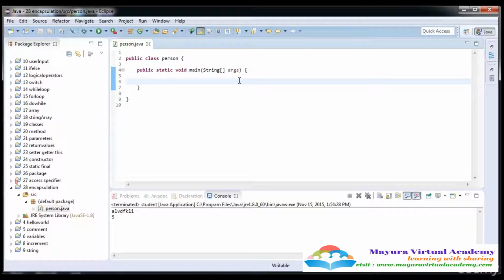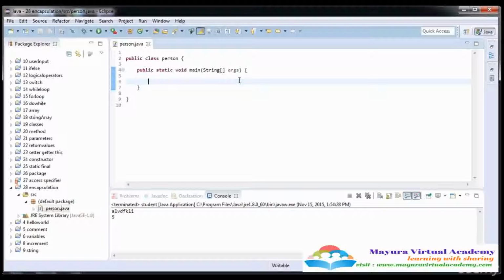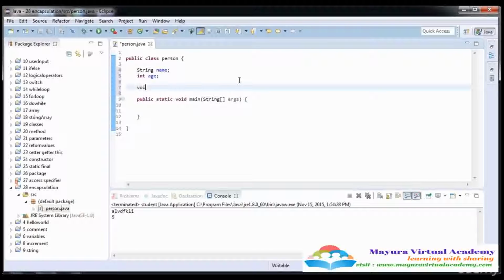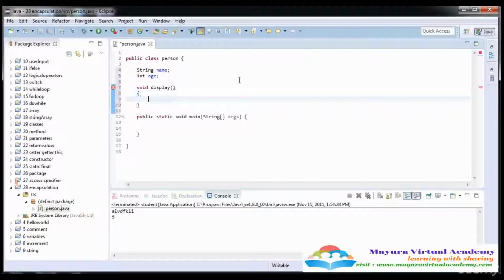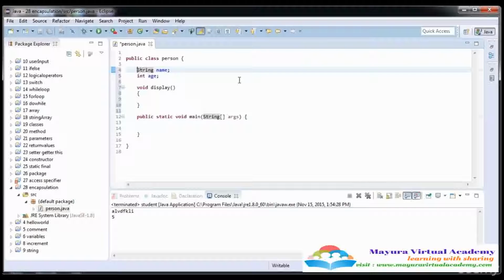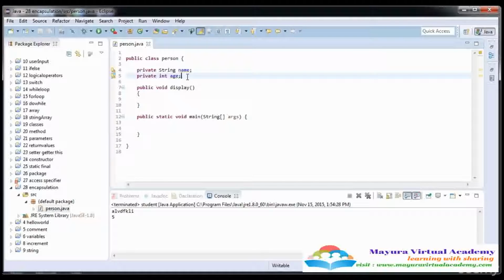027 What is encapsulation - Mayura Virtual Academy